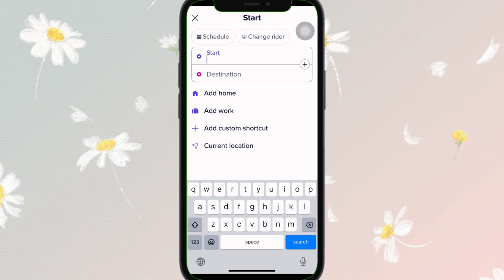How to Track Lyft Ride in Realtime 2025?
Looking to track your Lyft ride in real time? This easy-to-follow tutorial will show you exactly how to see your driver's location and estimated arrival. We’ll guide you through the steps to follow your ride from pickup to drop-off without any confusion.

👉 Learn how to open the map, view driver details, and get live updates as your ride progresses. With just a few taps, you can stay informed and feel secure every step of the way.

🎬 Watch till the end to make sure you always know where your Lyft ride is!